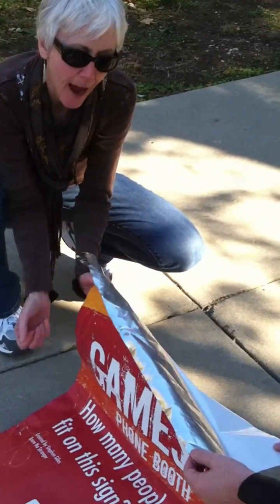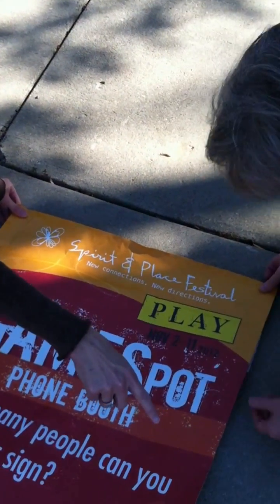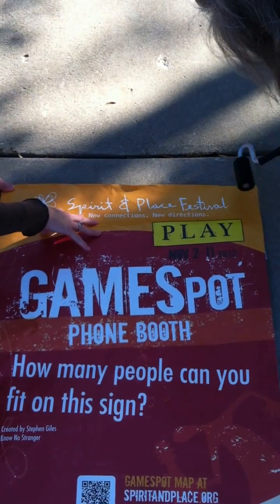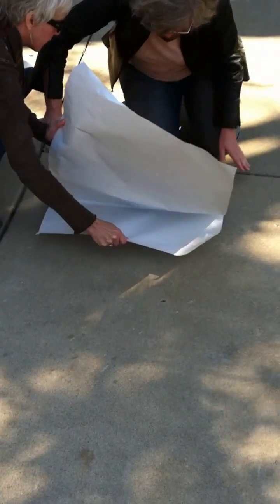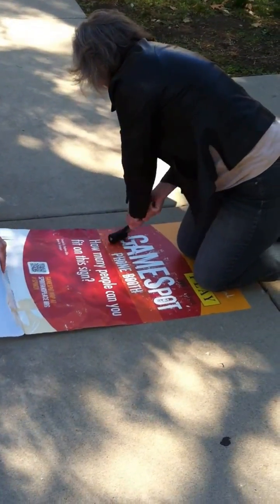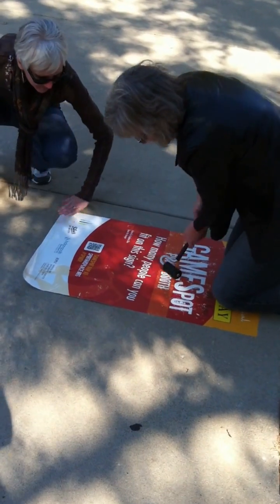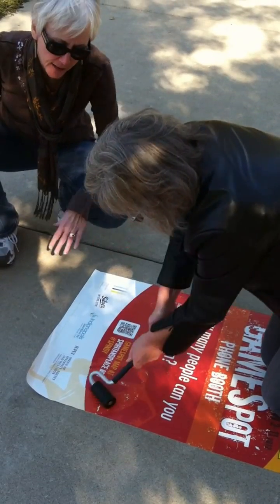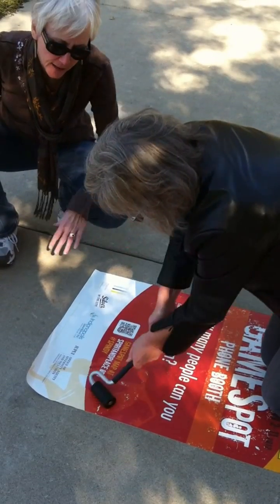GAMESpot Splat Installation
Our first Gamespot decal going down at the Harrison Center!